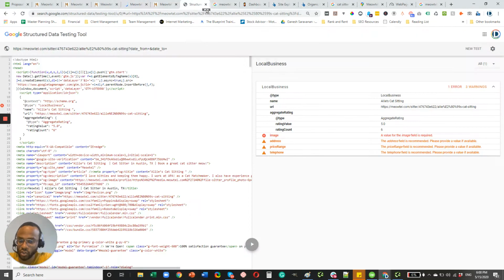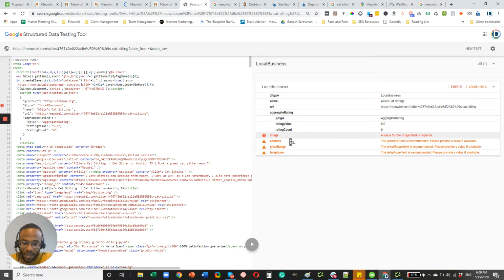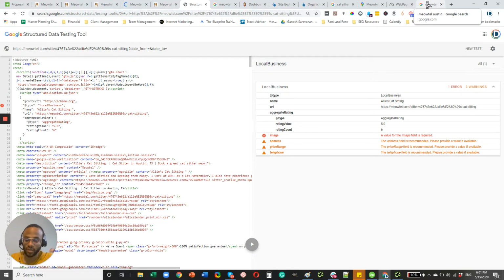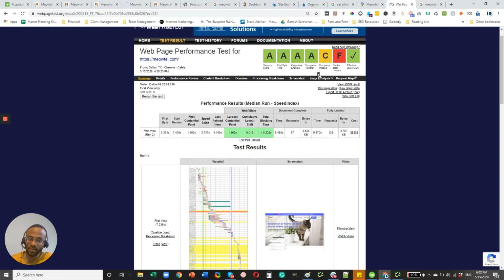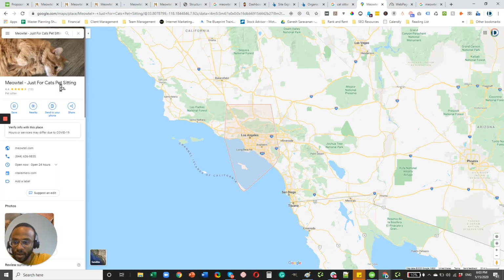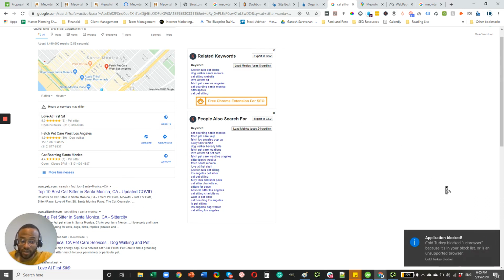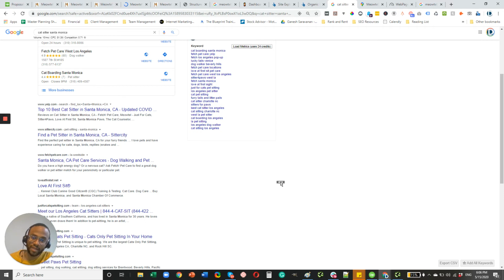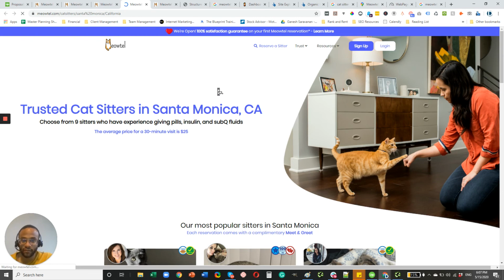Marketing Pet Sitting Business | SEO Audit | Destiny Marketing Solutions